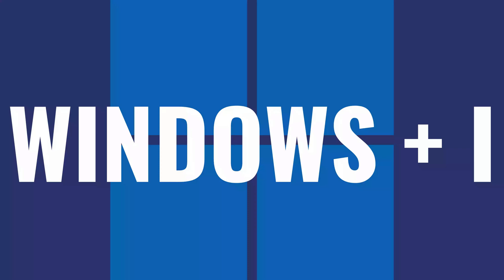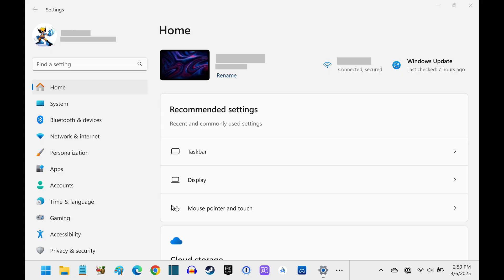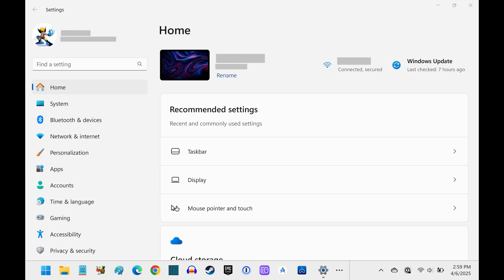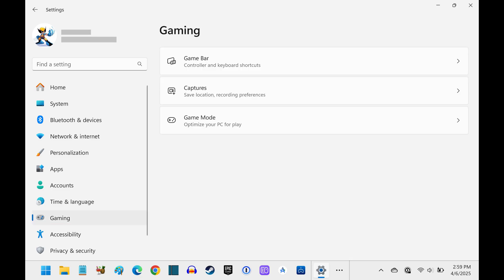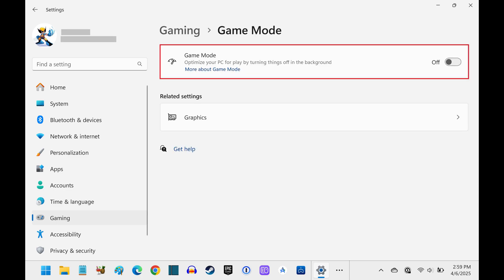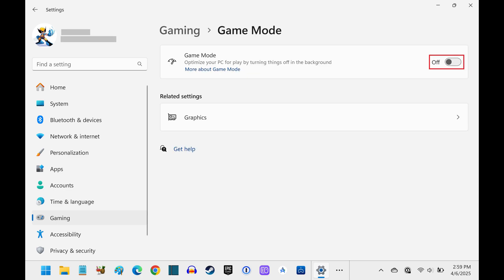How to Enable Game Mode on Windows 11 Computer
In this video I'll show you how to enable Game Mode on your Windows 11 computer. Activating this feature will turn off some of your background processes when you play games for a better gaming experience.

Timestamps:
Introduction: 0:00
Steps to Enable Game Mode on Windows 11 Computer: 0:14
Conclusion: 0:45

Video Transcript:
Step 1. Navigate to your Windows home screen and then press both the "Windows" and "I" buttons at the same time. Your Windows settings screen opens.

Step 2. Click "Gaming" in the menu on the left side of this screen. Associated options are shown on the right side of the screen.

Step 3. Click "Game Mode" in this menu.

Step 4. Click to toggle "Game Mode" on on the next screen. Game Mode will be turned on immediately on your Windows 11 computer.